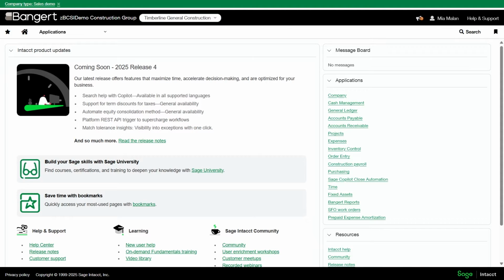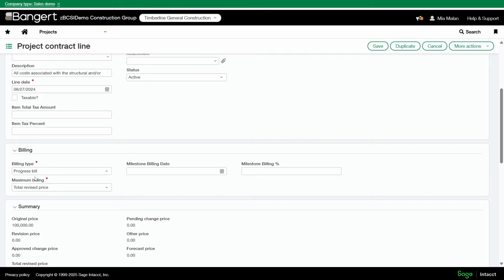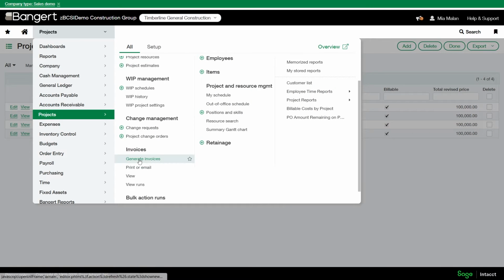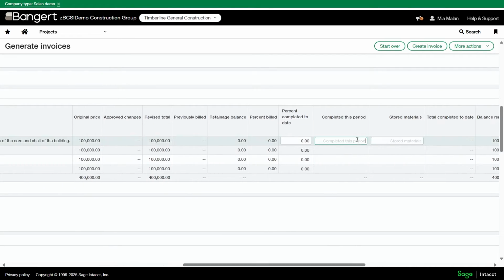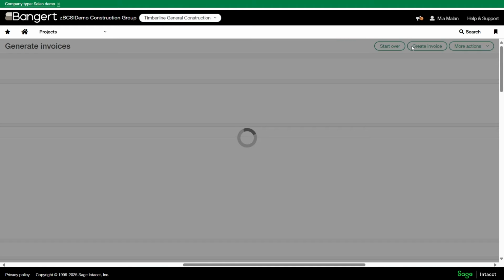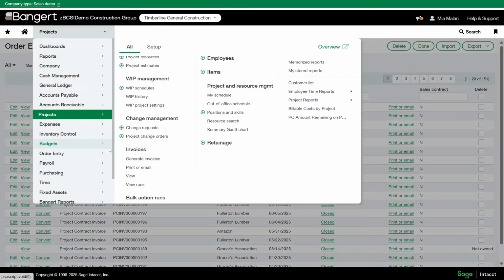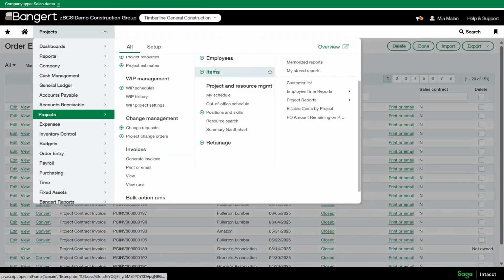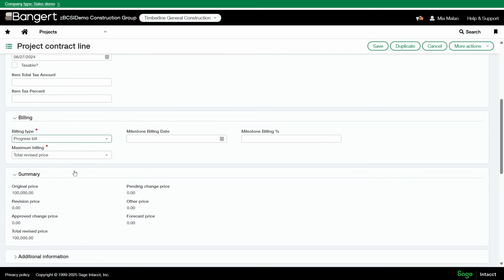Sage Intacct 2025 R4 Update | Allow Excess Billing on Progress-Based Contract Lines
In this video from Sage Intacct 2025 R4, learn how to allow unrestricted billing on progress-based project contract lines in Sage Intacct Construction. We’ll show you how to set Maximum billing = No maximum, when to use this option, and how it affects project invoicing. Perfect for teams managing prime contracts, change orders, and progress billing.